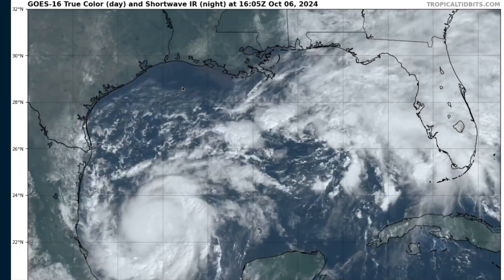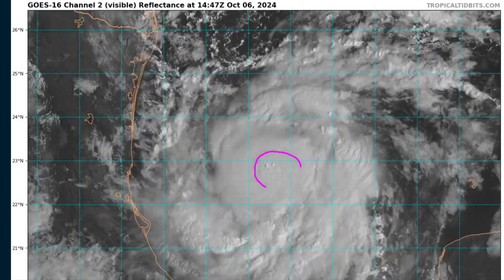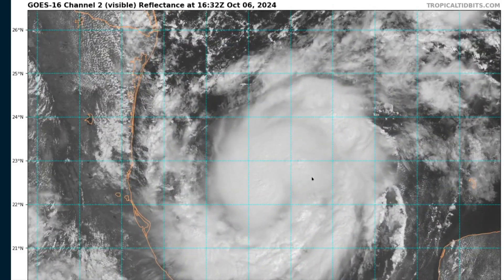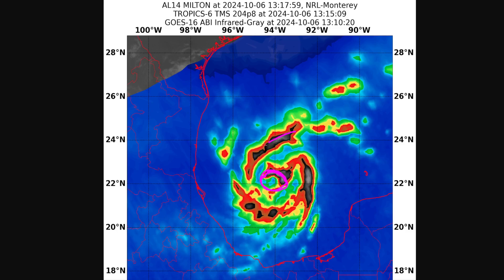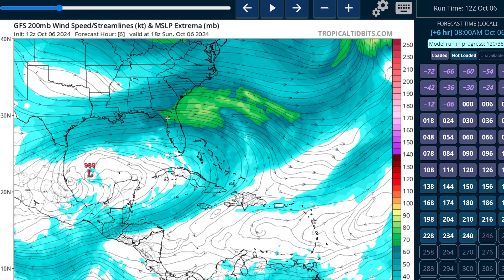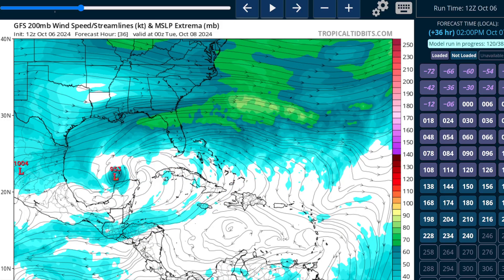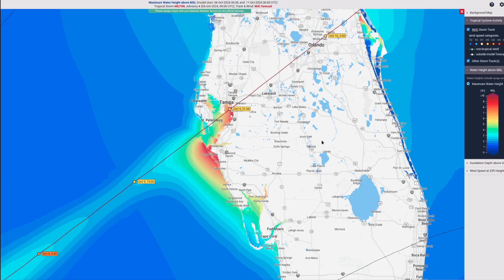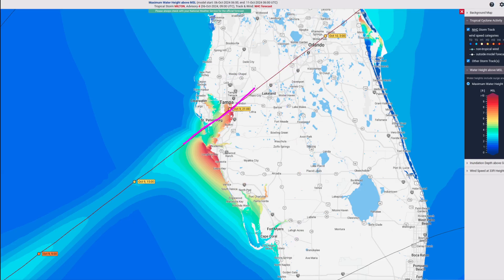[Sunday] Milton Strengthening; Expected to Bring Life-Threatening Impacts to Florida